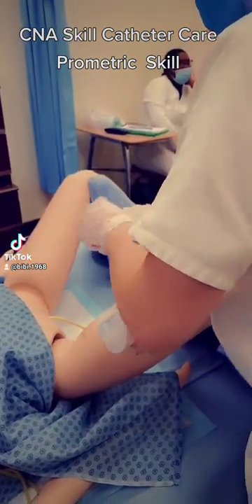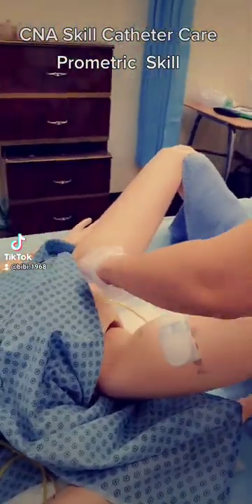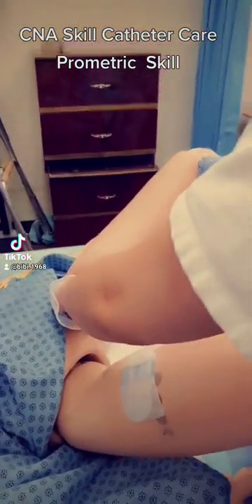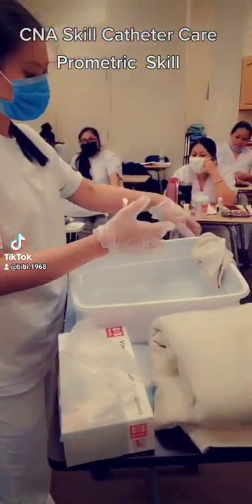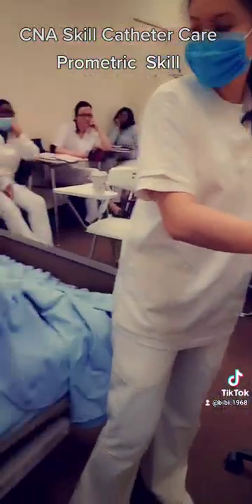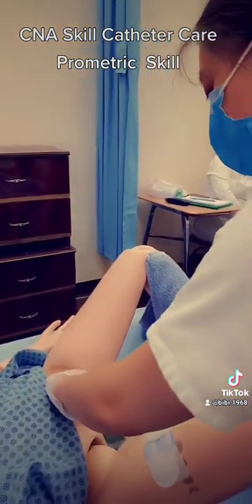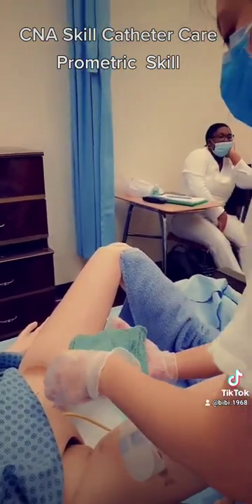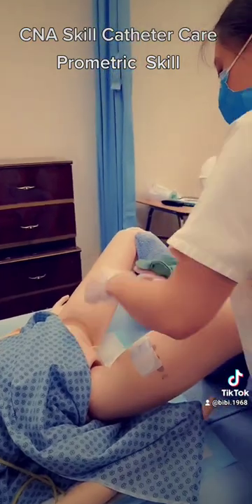CNA Skill Catheter Care